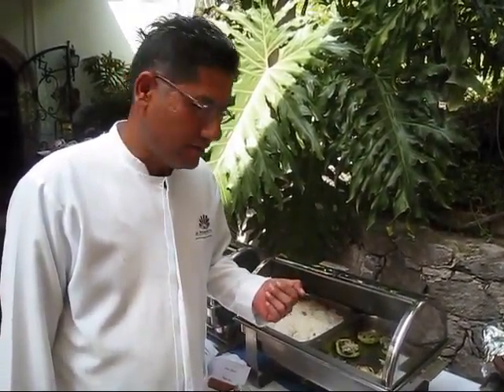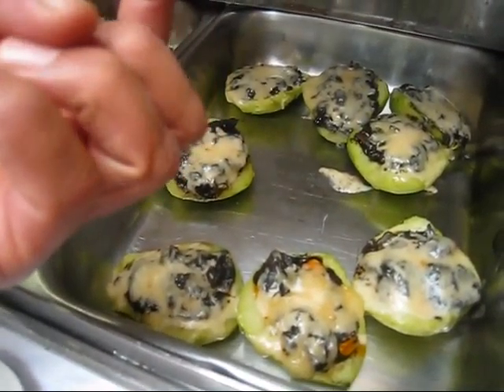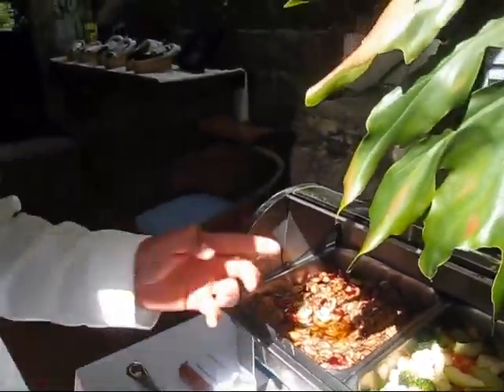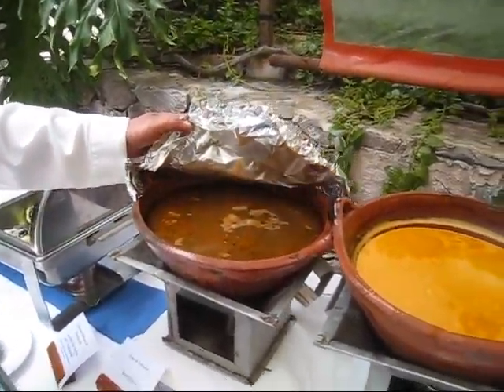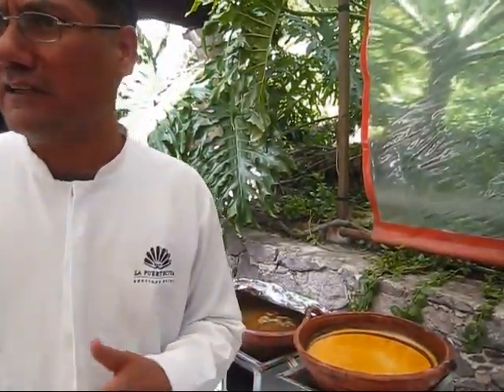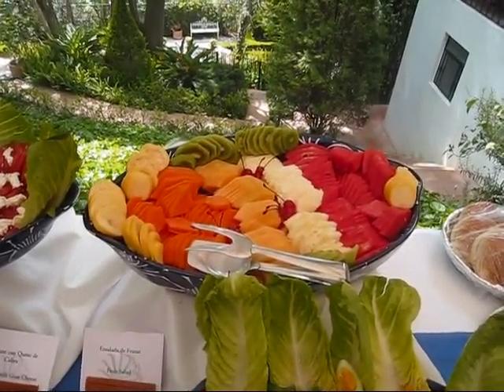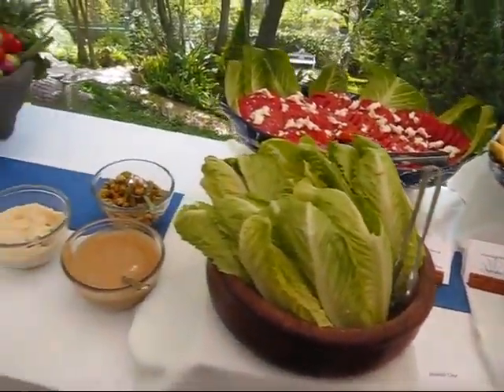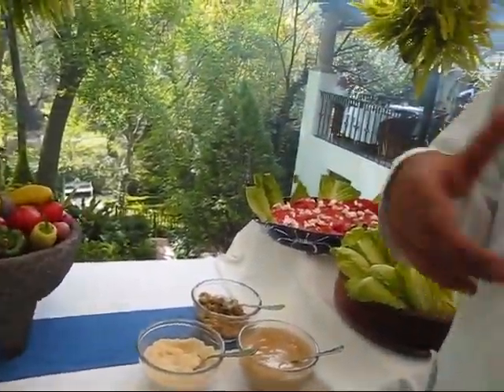sanmiguelmex.La puerticitahotelfood .wmv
Sunday Buffet at Puerticita in San Miguel de Allende,. yummy food and this guy is funny and knows it